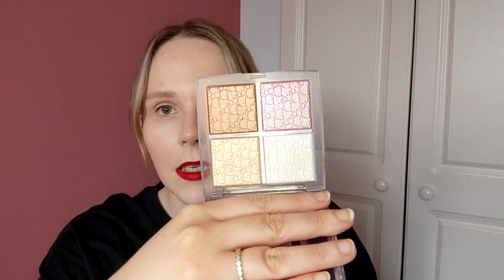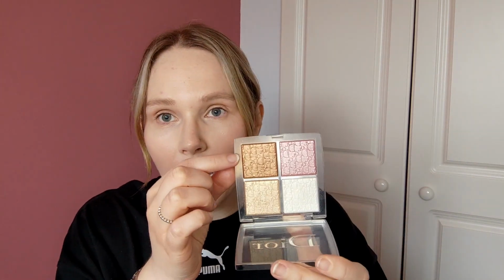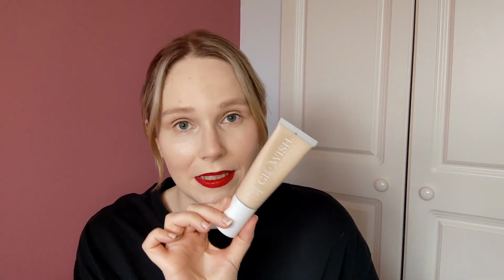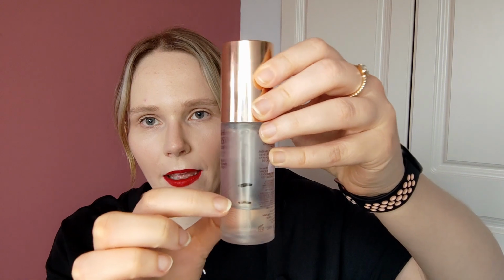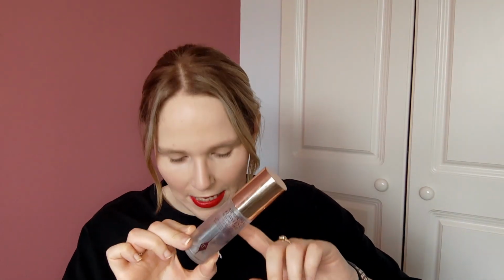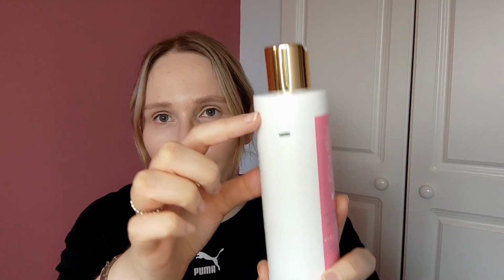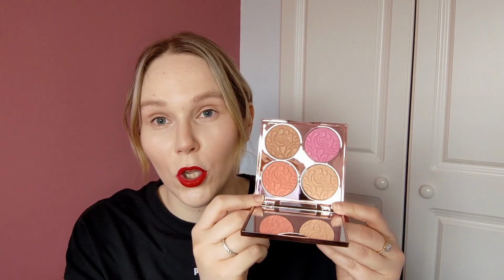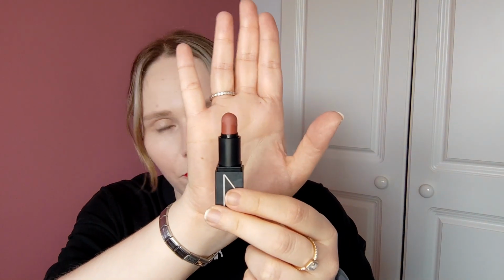THATS EXPENSIVE PROJECT PAN UPDATE #1 | thatsexpensiveprojectpan | PANtastic Ladies Collab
Hi everyone!

Welcome back - for today's video, it will be my update for that's expensive project pan! Hope you enjoy!

Until next time, take care and stay safe xo